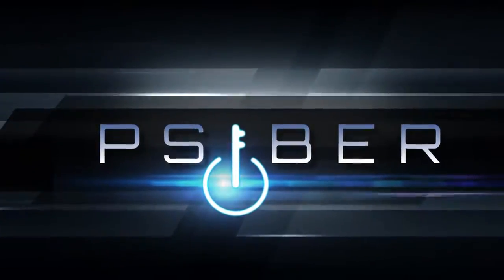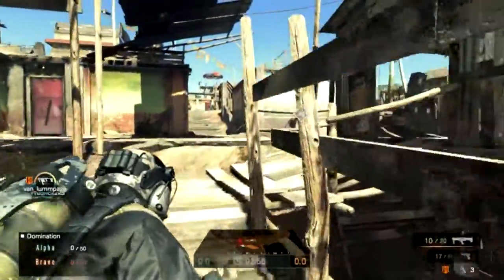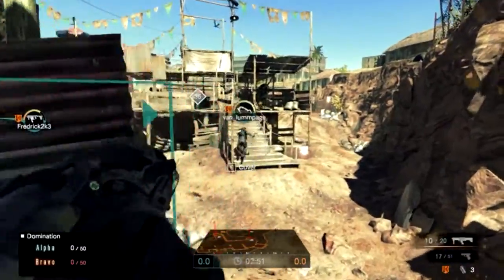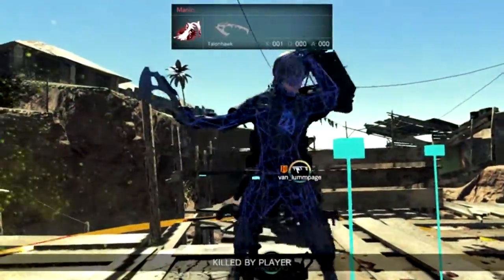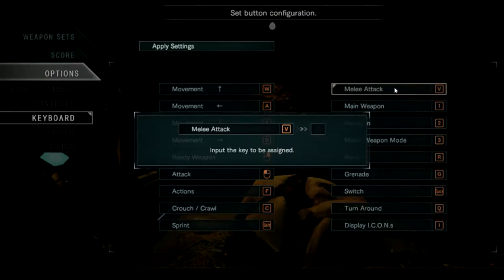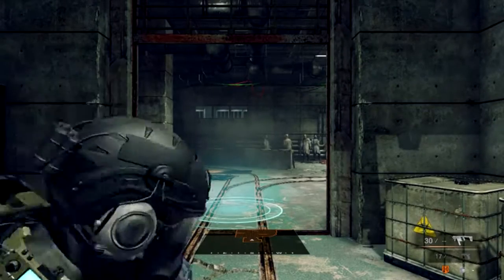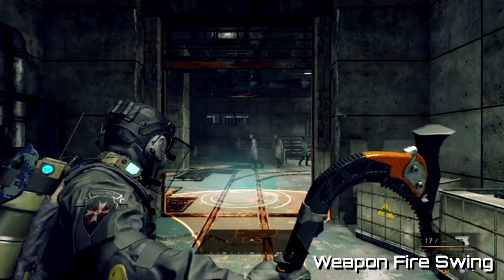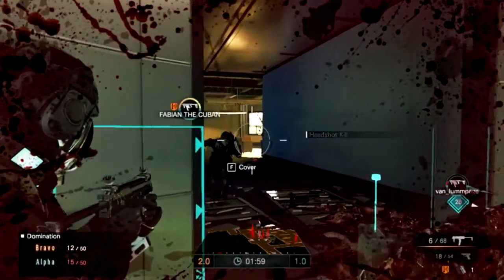Umbrella Corps How To Counter The Brainer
A quick guide on how to counter the Brainer in Umbrella Corps the competitive shooter based in the Biohazard/Resident Evil universe.